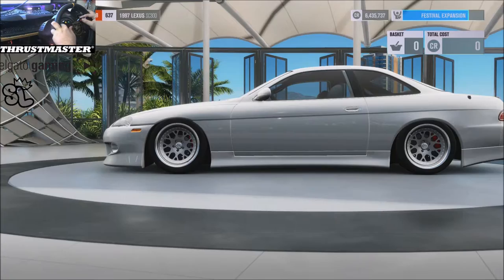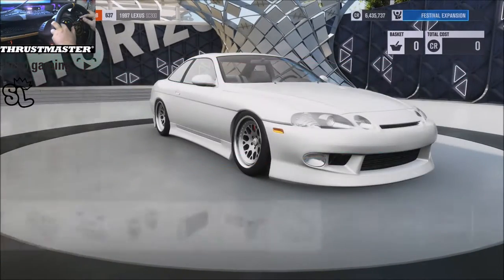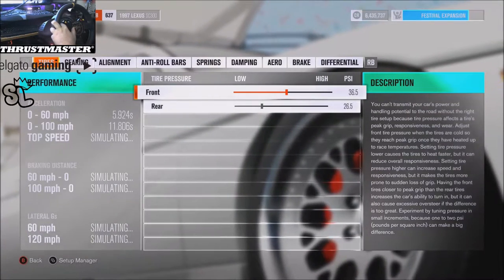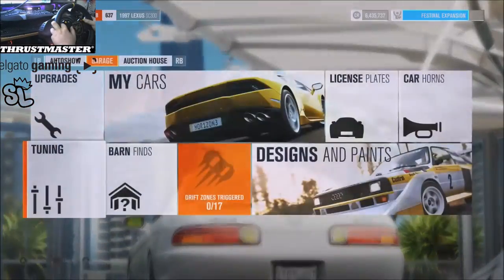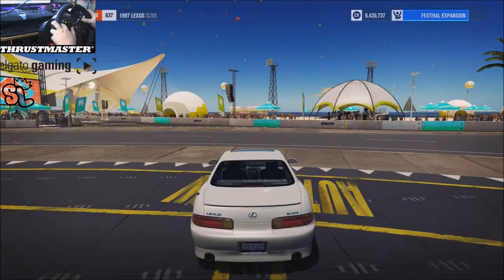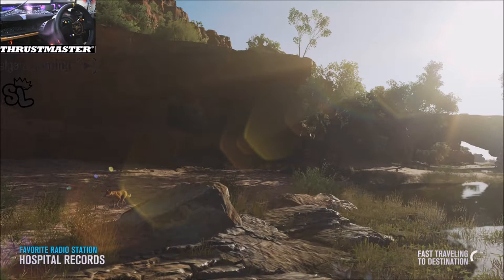Horizon 3 // Lexus SC300 Revisited // How Was Your Christmas?